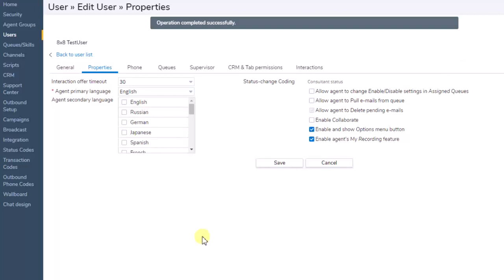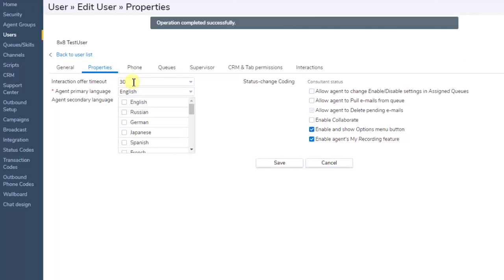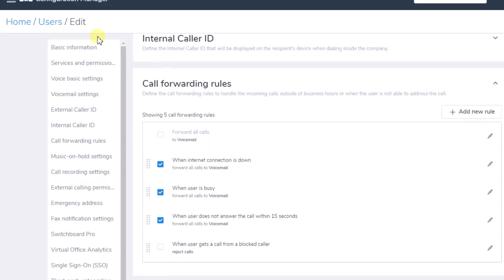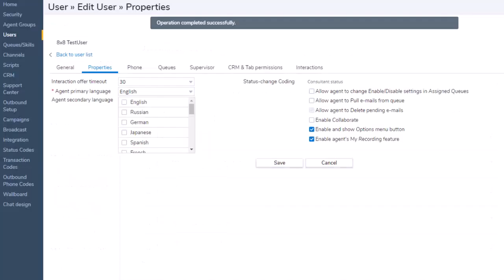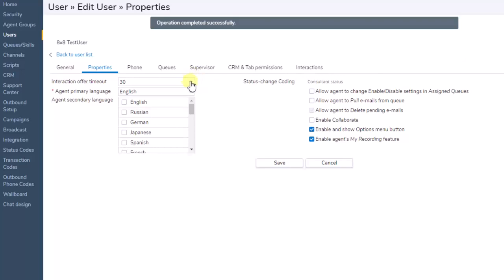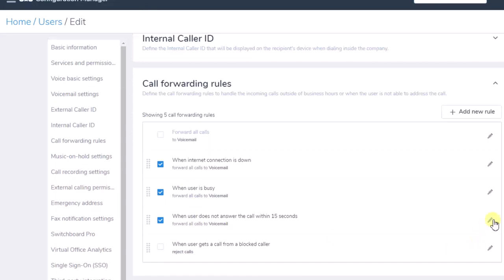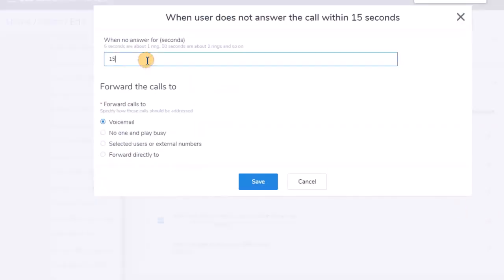8x8 Contact Center Calls going into Agent VoiceMail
This is a problem that is easily fixed.  Super short video shows and 8x8 administrator how to fix this common problem.

PROBLEM:  8x8 Virtual Contact Center calls are inadvertently going into the personal voice of the agents.